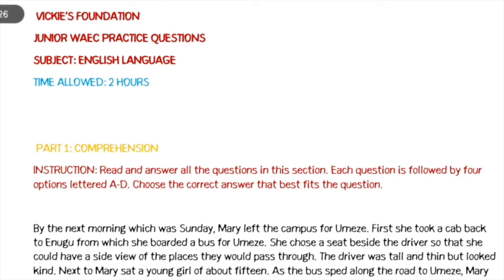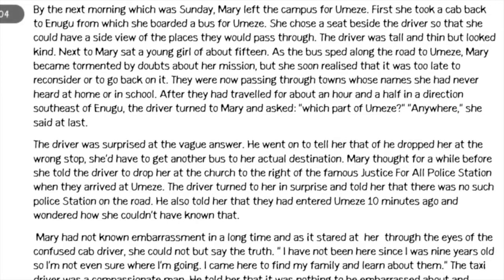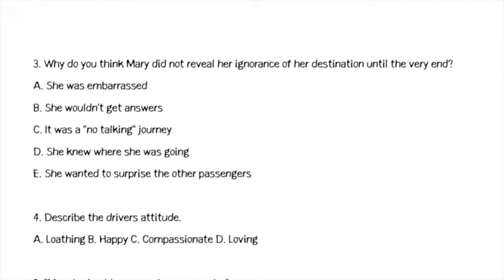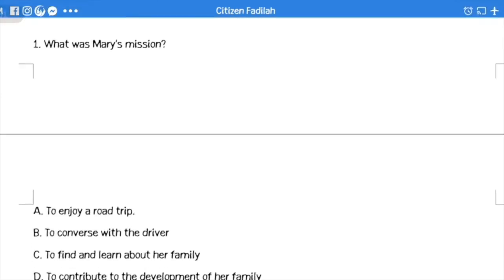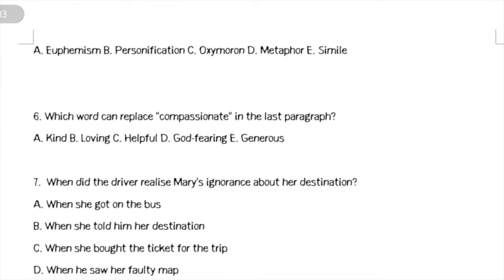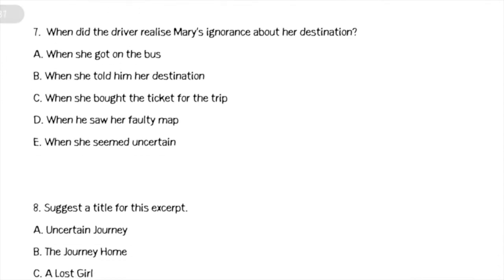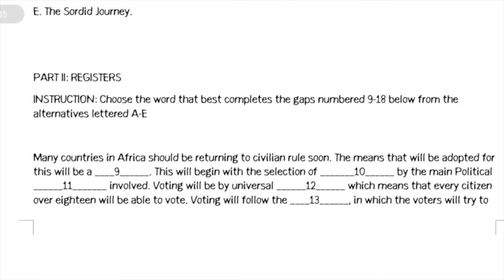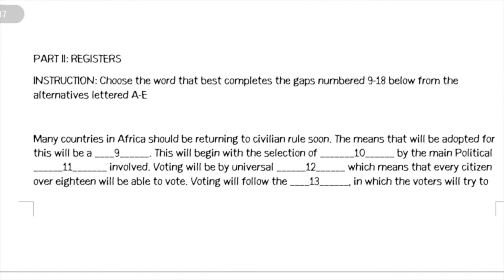JSS3 English Language: Junior WAEC Practice Questions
Junior WAEC English Tutorial